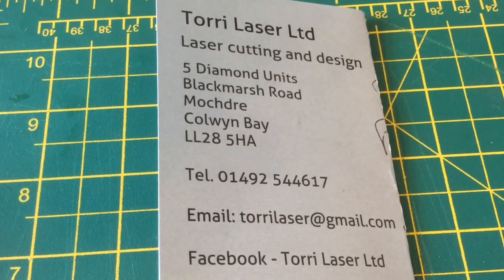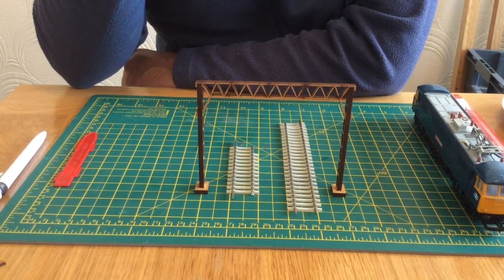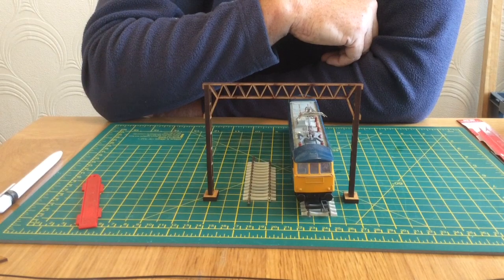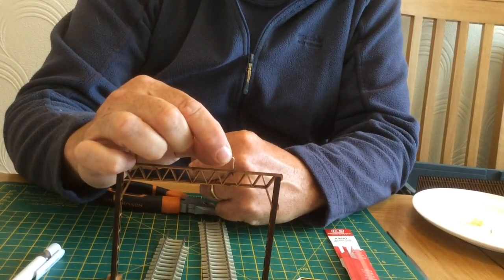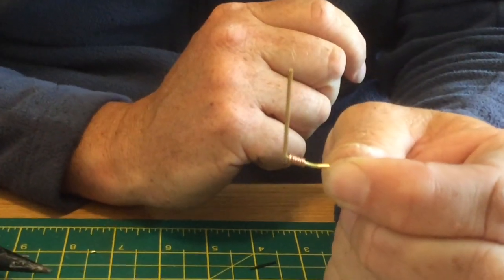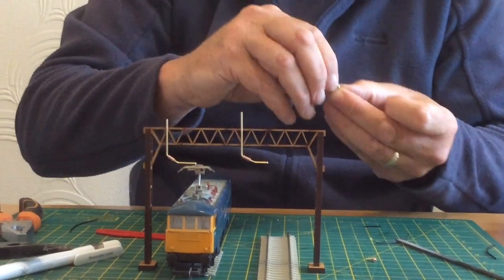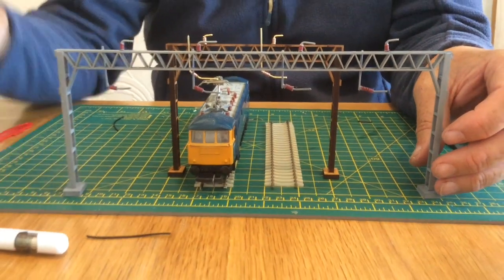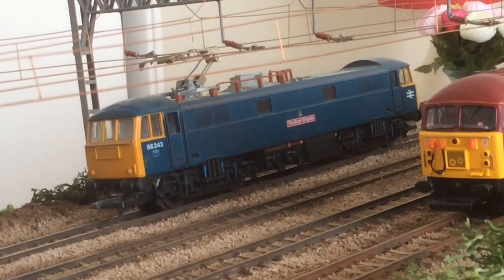How to detail and assemble Torri Laser catenary masts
A look on how I assembled these excellent catenary masts made by Torri laser and how to add droppers for the over head wires to be attached to